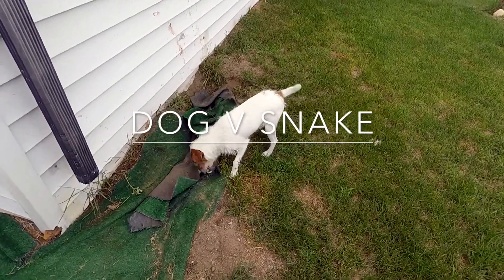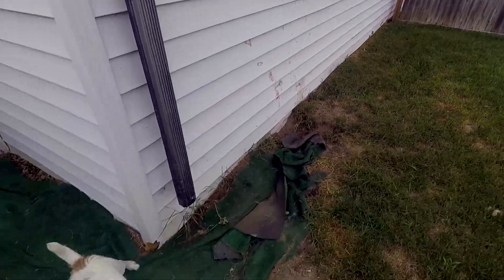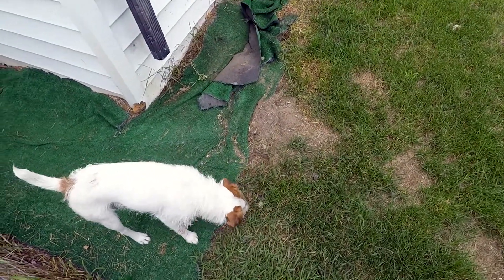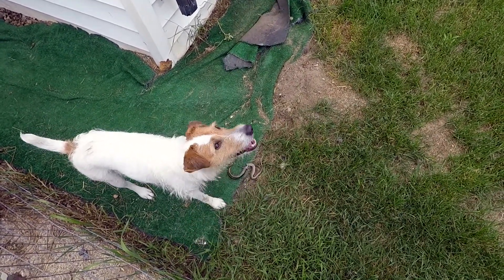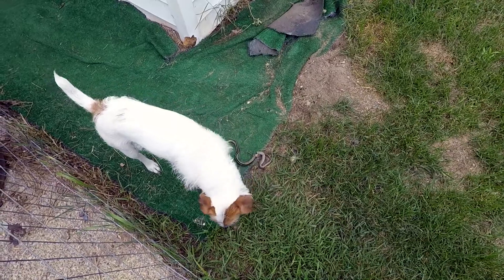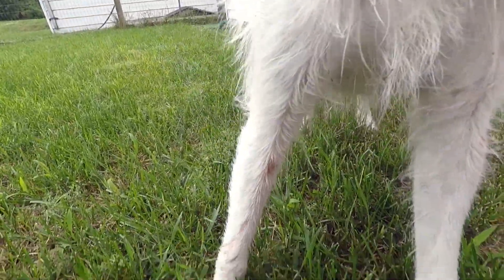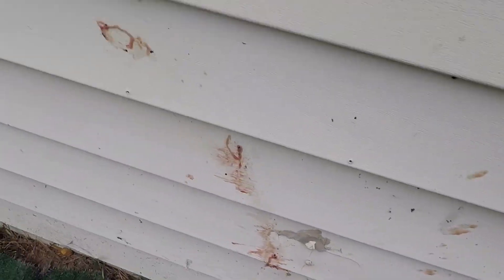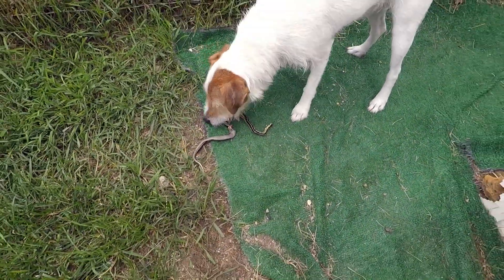Murder Puppy verse Snake - blood everywhere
Snake slithered into the wrong dog pin